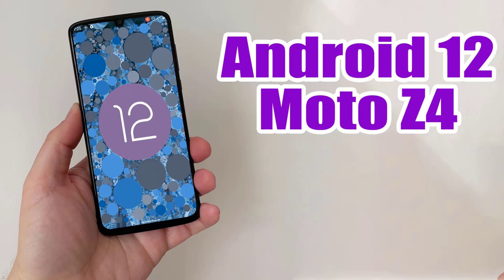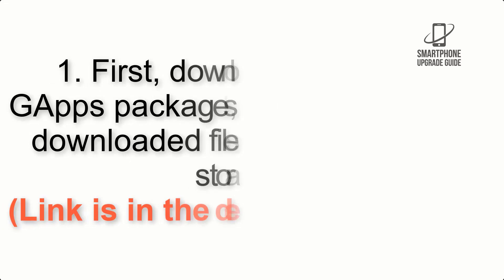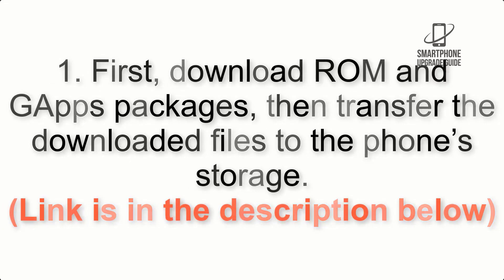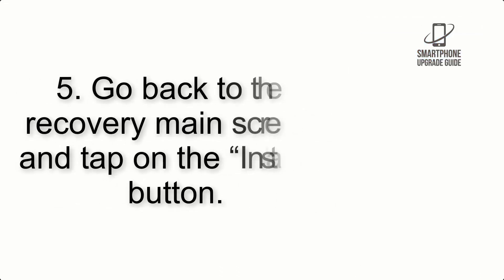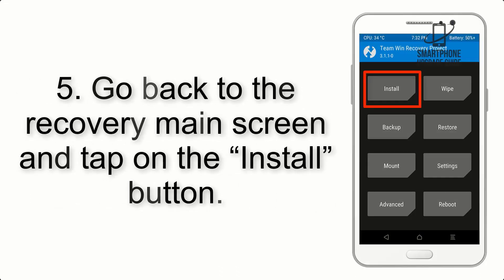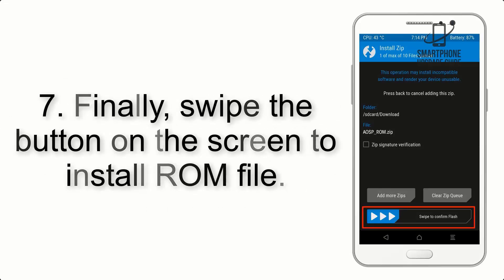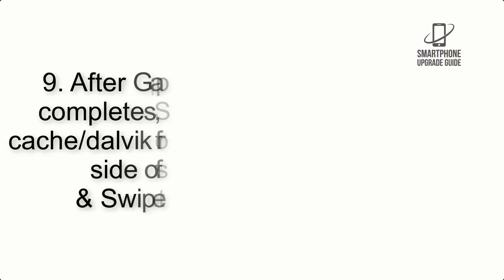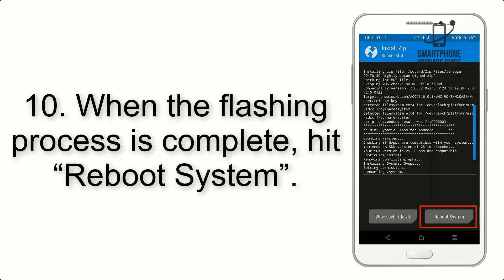Install Android 12 on Moto Z4 (LineageOS 19.1) - How to Guide!